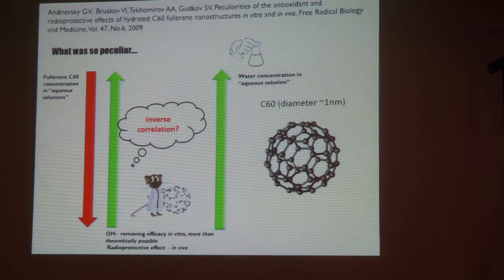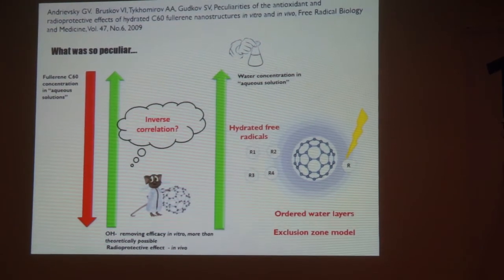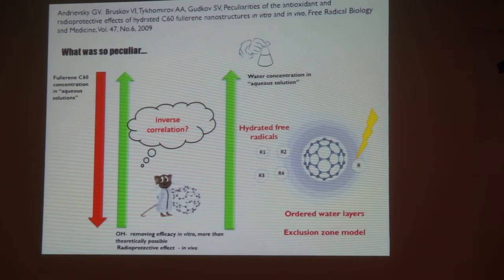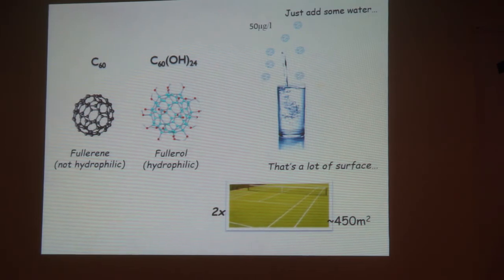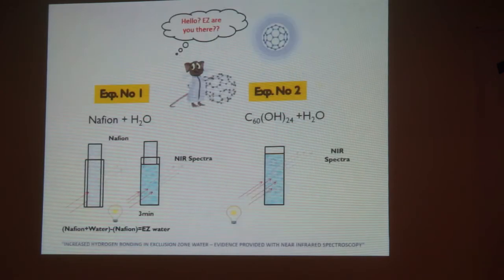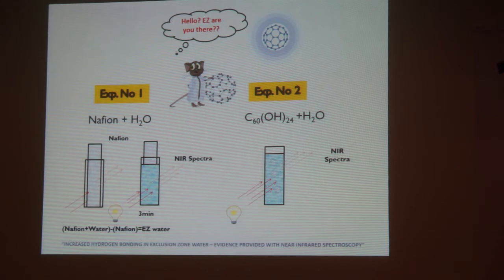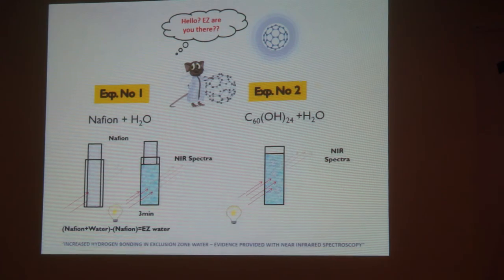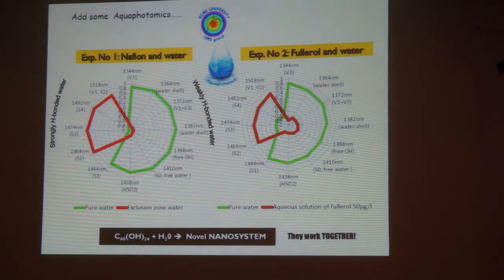Jelena Muncan - Conference on the Physics, Chemistry and Biology of Water 2015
Gilbert Ling Award Winner!

Properties of Interfacial water at nano level

Jelena Muncan
University of Belgrade, Belgrade
Statistics, Mechanics, Biophysics